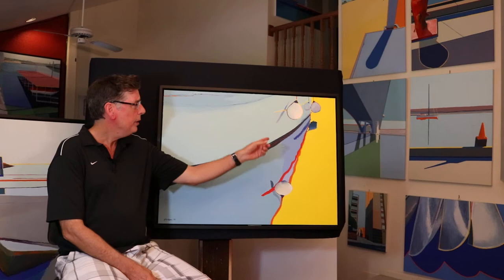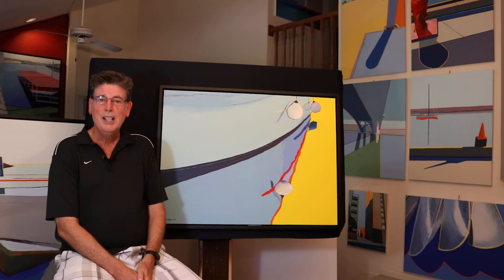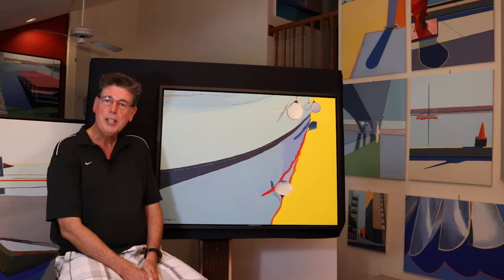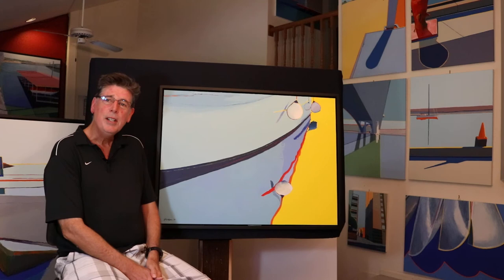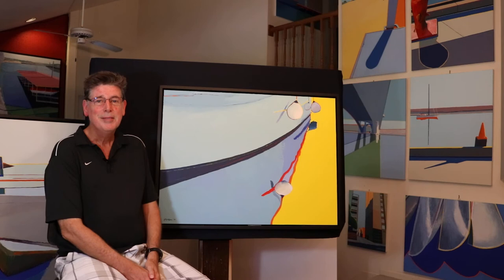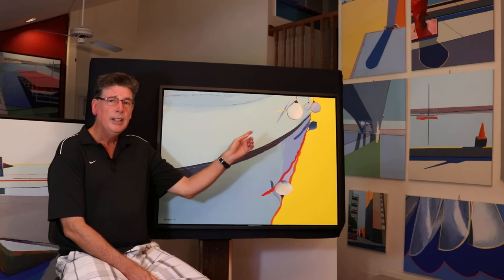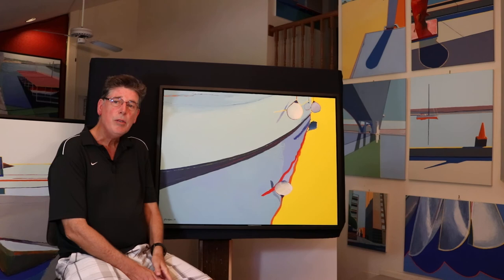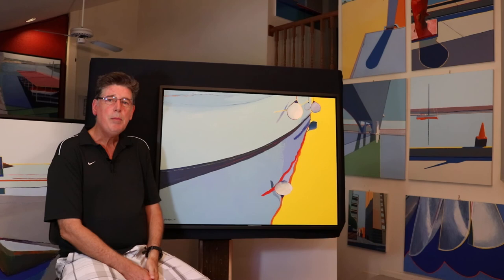Art Auction Highlight: Timothy Mulligan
Timothy Mulligan is represented by Elliott Fouts Gallery, Chloe Gallery, and Sue Greenwood Fine Art. Mulligan’s paintings have been exhibited in museums and galleries throughout California and across the nation. His work has been featured in "Artist’s Magazine", "Southwest Art Magazine", "International Artist Magazine", and "American Art Collector". Mulligan will have a solo exhibition at Elliott Fouts Gallery this September. to learn more about the artist.